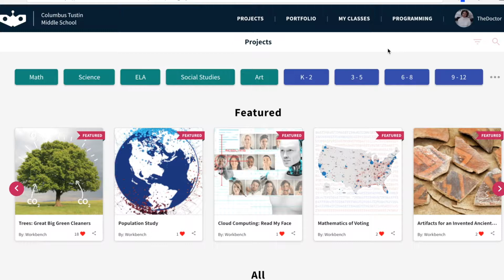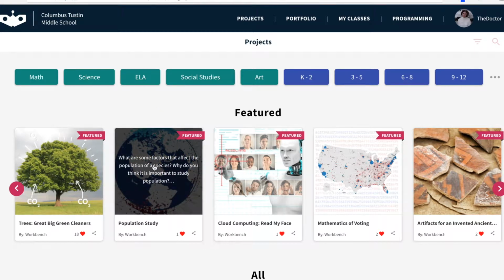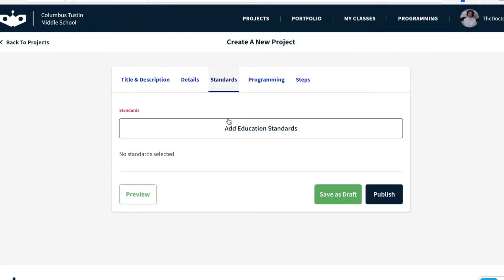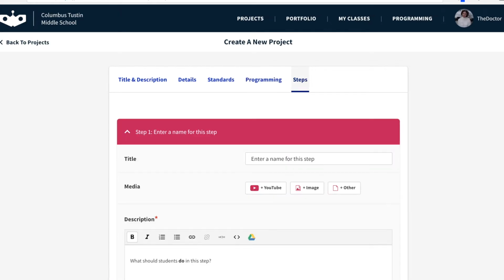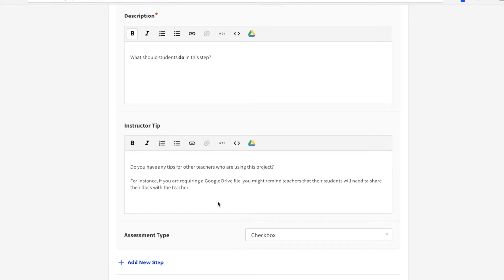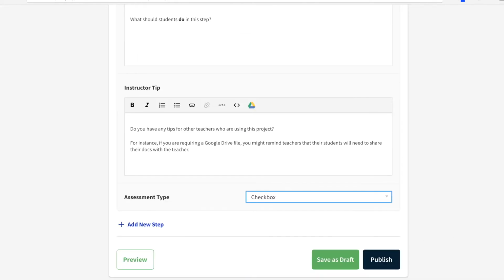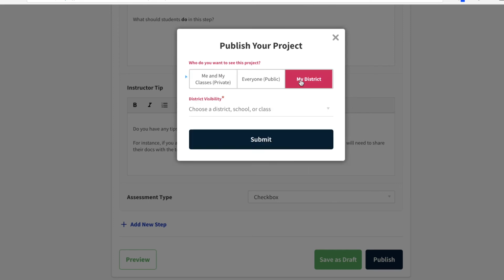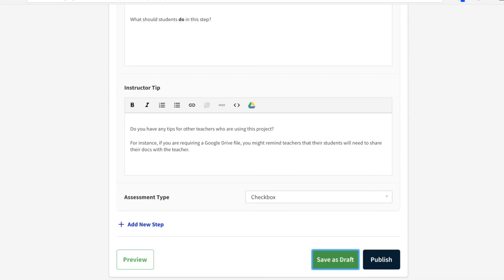Creating a Project